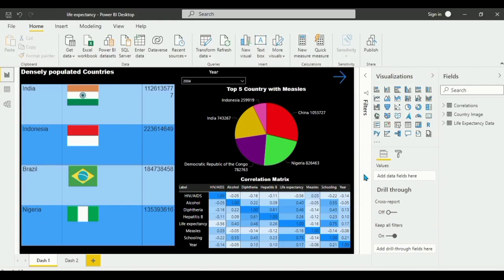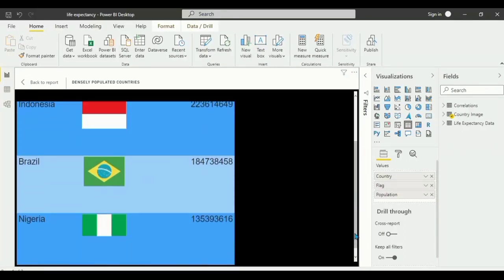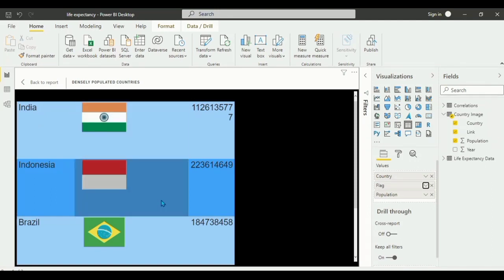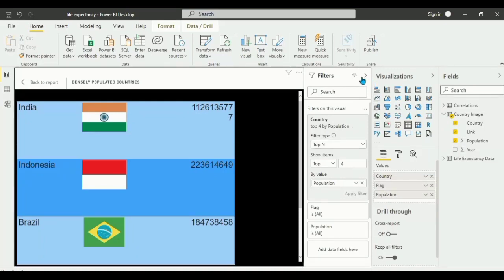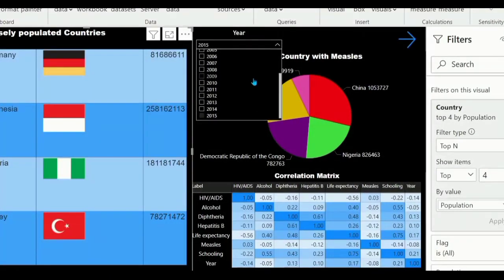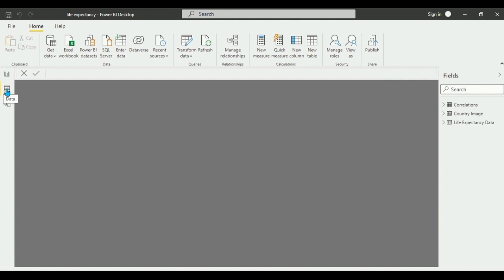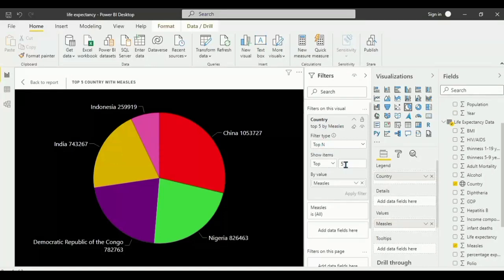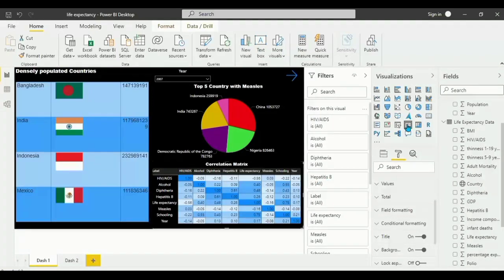Life expectancy insight : PART 3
Work on a Life Expectancy Insight Analysis on a selected country. Your analysis should answer the following questions.

 Does various predicting factors which has been chosen initially really affect the Life expectancy? What are the predicting variables actually affecting the life expectancy?
Does Life Expectancy have positive or negative relationship with drinking alcohol?
 Do densely populated countries tend to have lower life expectancy?